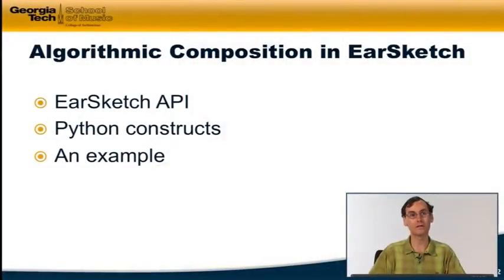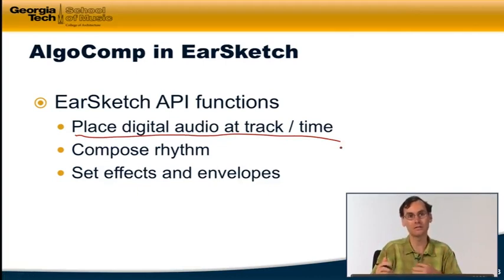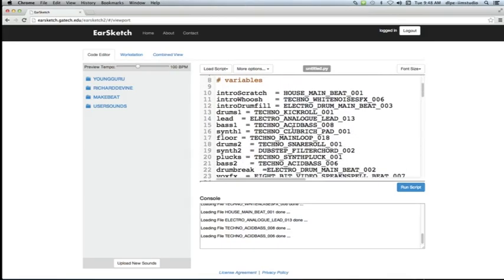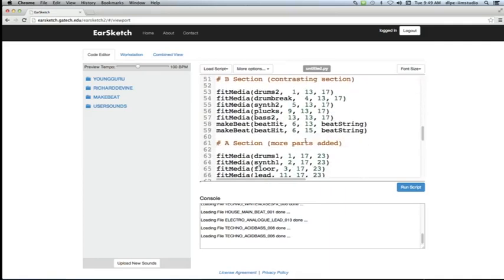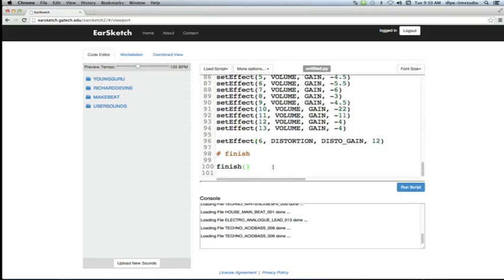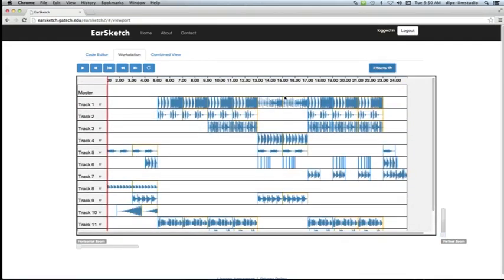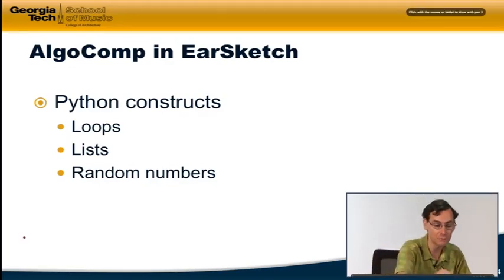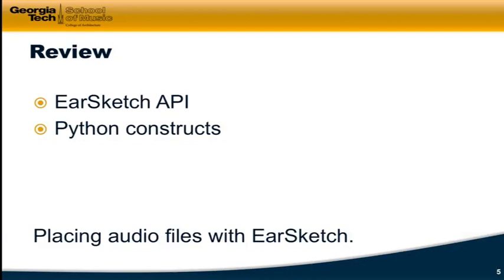4.4 - Algorithmic Composition in EarSketch | Music Technology